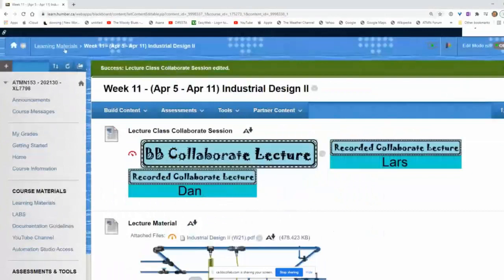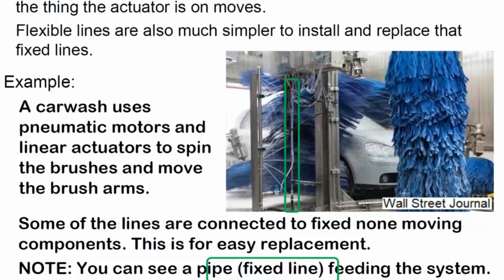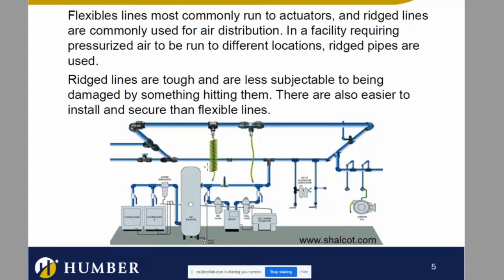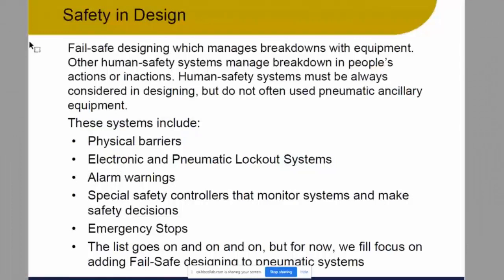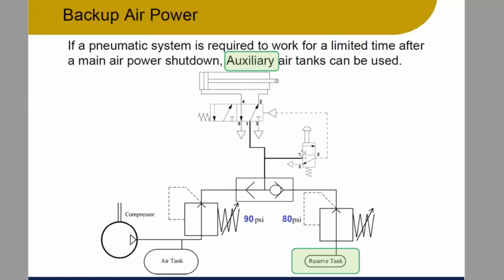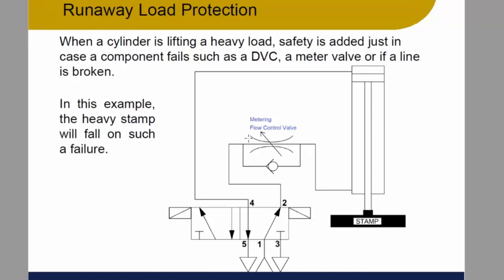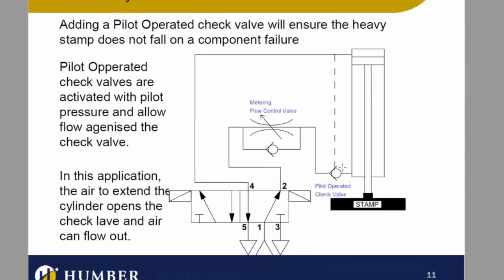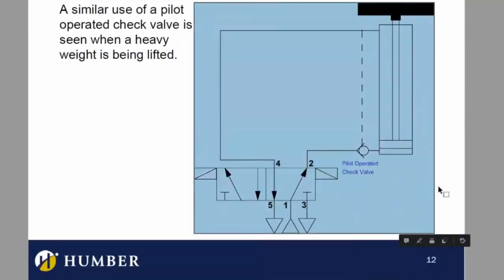Week 11 Industrial Design II Lecture